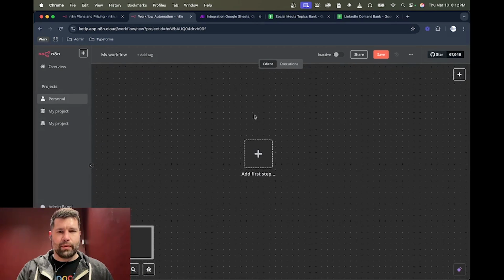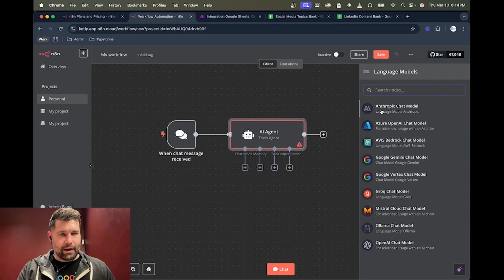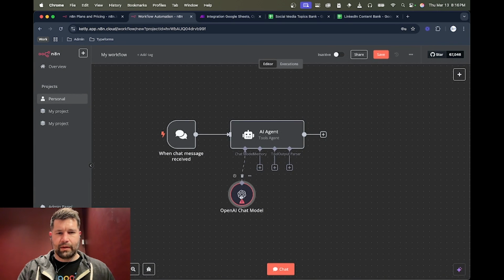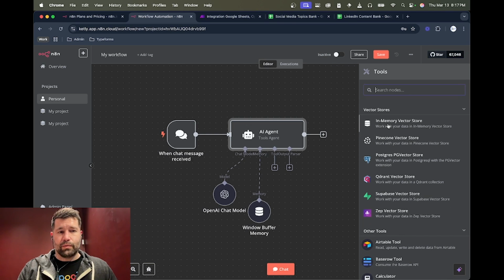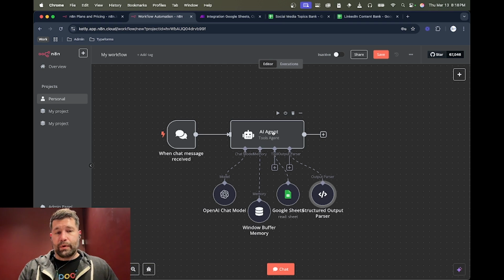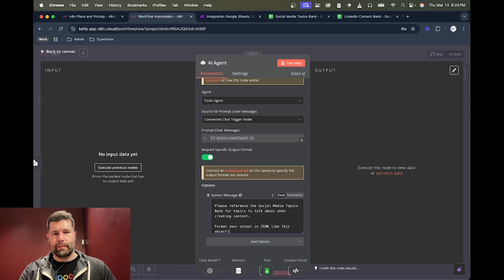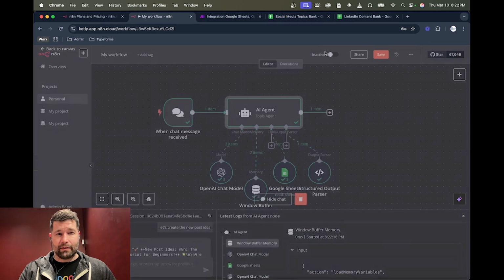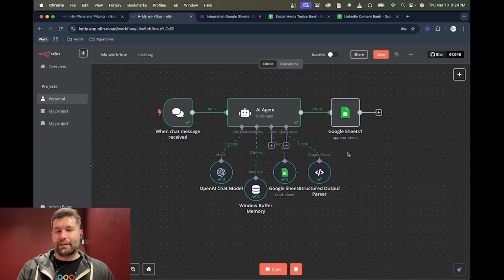How to Easily Automate Content Ideas using AI Agents (n8n + GPT)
Learn how to use n8n to connect Telegram with ChatGPT and Google Sheets to generate content ideas on the fly by sending messages to your Telegram bot right from your phone. Given a few topics, this agent will put a few ideas into a Google Sheet so you never run out of content to post on social media.